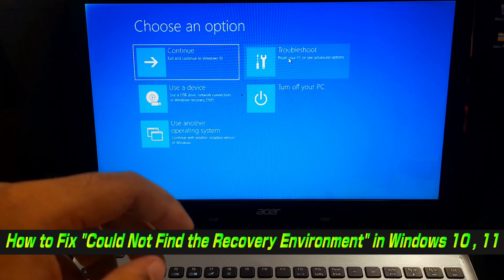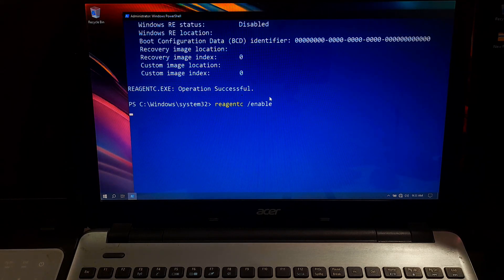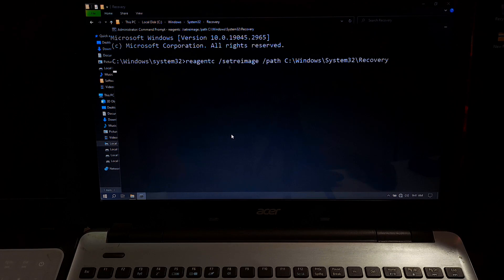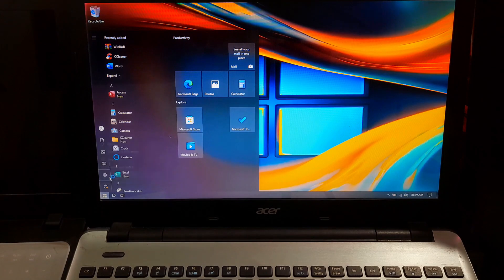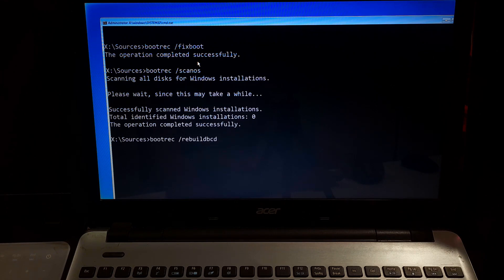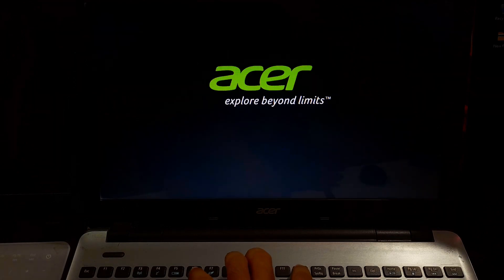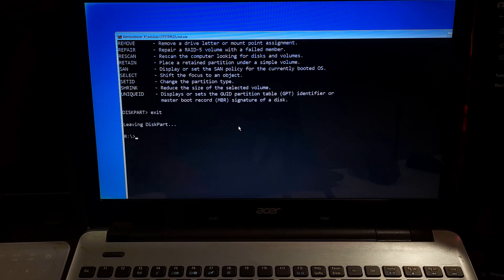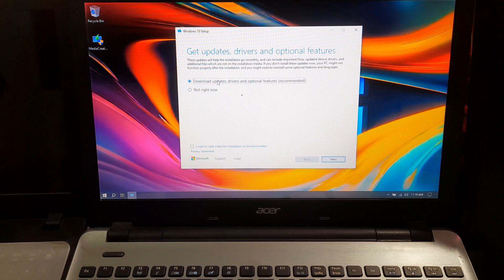How to Fix Could Not Find the Recovery Environment in Windows 10 – Step-by-Step Tutorial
If you having trouble with the could not find the recovery environment error in windows 10, then don't worry! In this video, we'll walk you through a simple, step-by-step guide to fix this issue and restore your recovery options.

What You'll Learn:
Checking If Windows Recovery Environment (WinRE) is Enabled.
Recreate Recovery Partition
Restoring The WinRE Image.
Rebuilding The Boot Configuration Data (BCD).
Using a System Restore Point.
Updating Windows 10 as a Last Resort.

🟢 Related Tutorials on Updating Windows 10 To Fix Could Not Find the Recovery Environment Windows 10